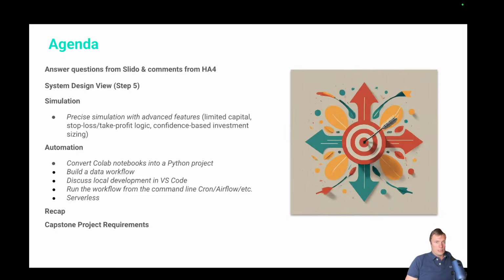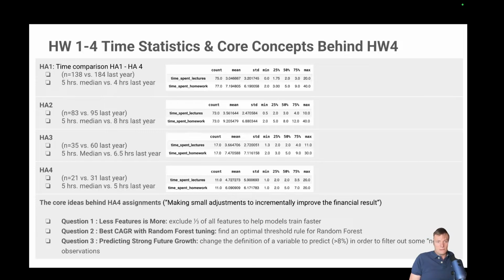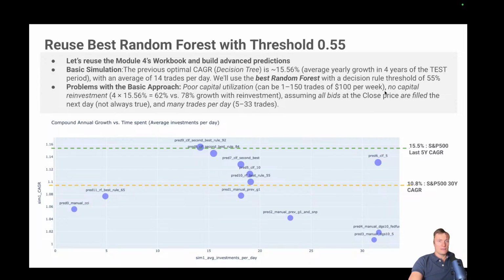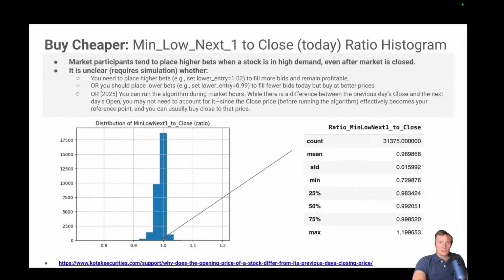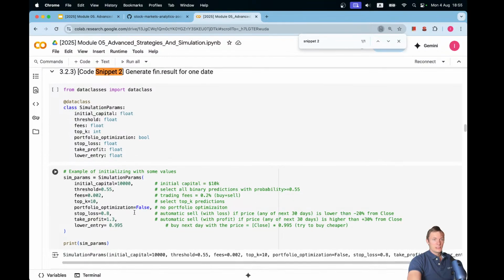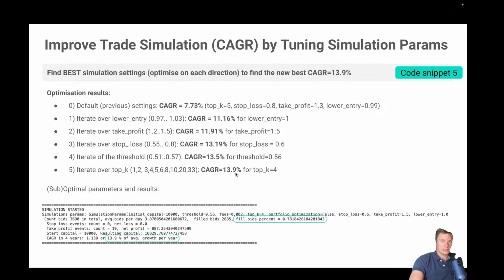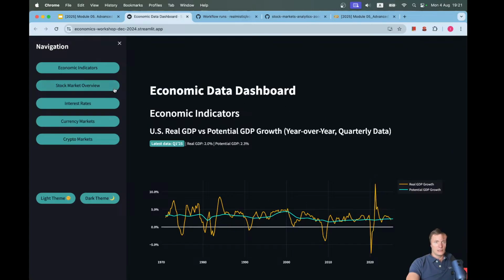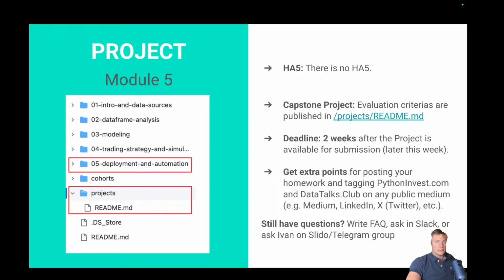[Stock Market Analytics Zoomcamp 2025] Module 5 "Advanced Trading Simulation and Automation"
Module 5: Advanced Trading Simulation and Automation
This session introduces row-by-row trading simulation to reflect real-world constraints, such as limited capital, stop-loss/take-profit logic, and confidence-based investment sizing.
We'll simulate placing multiple trades per day based on probability thresholds.
In the second part, we automate our workflow by converting Colab notebooks into Python scripts and running everything from the command line.

🔍 Topics Covered

* Row-by-row trading simulation with capital constraints
* Applying stop-loss and take-profit logic
* Confidence-weighted and multi-trade daily strategies
* Converting Colab notebooks to runnable Python scripts
* Automating data generation and simulations via CLI

⏱ Timestamps:
0:00 - Introduction & Homework 4 Comments
Covers brief session intro, course approach, instructor background, key points on recent homework, and participant feedback.
24:15 - Advanced Strategy Simulation
Walkthrough of realistic, row-by-row trading simulation with capital constraints, investment sizing, stop-loss/take-profit, parameter optimization, and strategy ideas from submissions.
1:09:11 - Automation & Workflow
From notebook to scripts: converting experiments into automation; discussion of local project structure; scheduling, running from command line, and GitHub Actions/Streamlit examples.
1:21:26 - Capstone Project
Overview of capstone requirements, evaluation criteria, timeline, leaderboard, and participant advice.
1:28:09 - Recap & Final Notes
Session summary, next steps, and final encouragement.